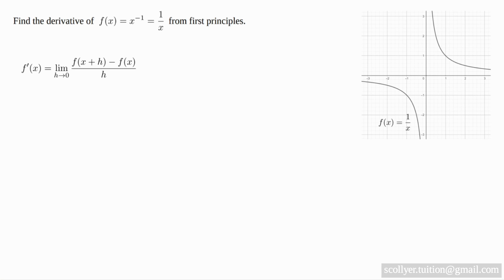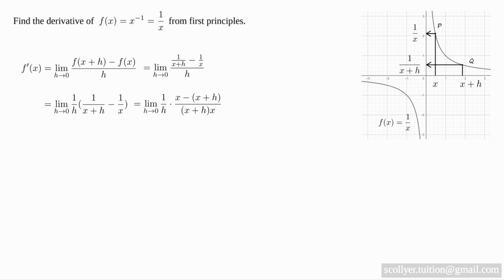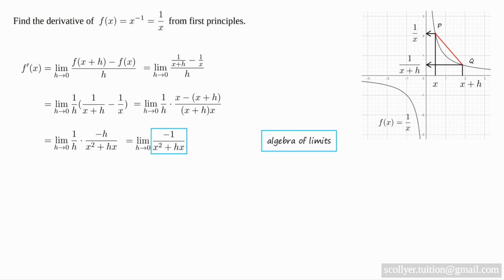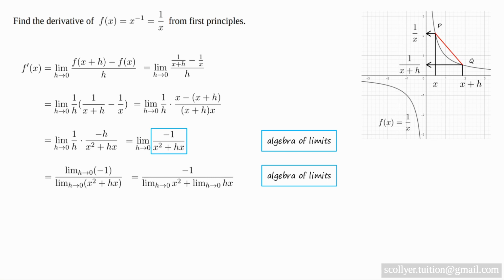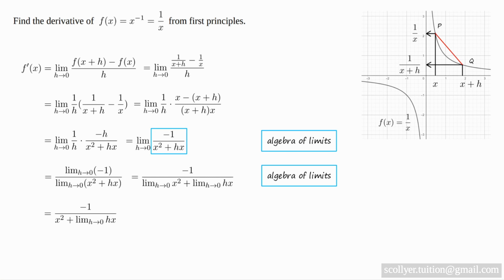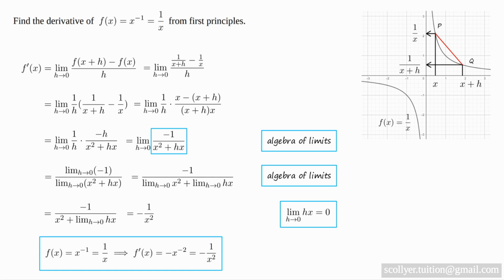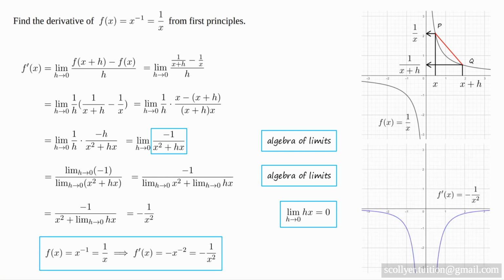Differentiation (First Principles): 7. Derivative of f(x)=x^{-1}=1/x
This video shows how to find the derivative of the function f(x) = x^{-1}=1/x from first principles.